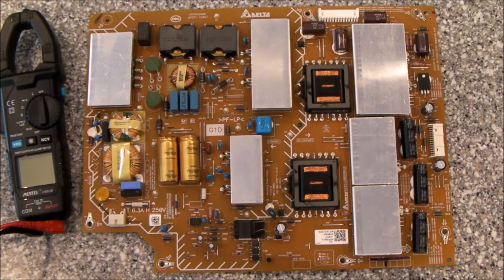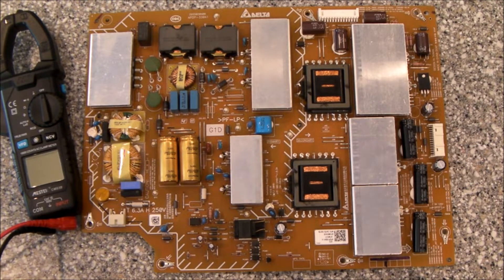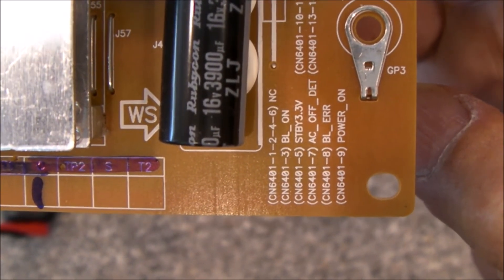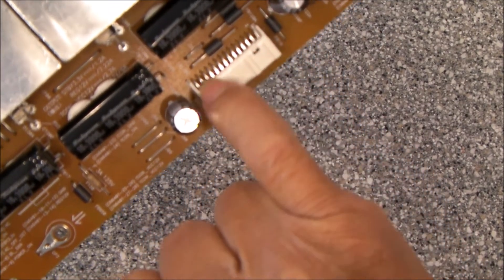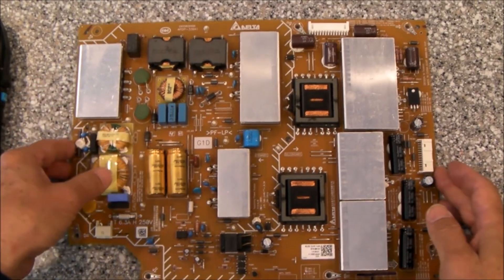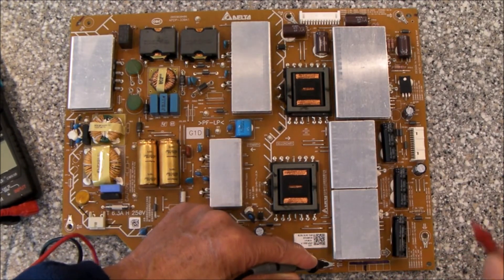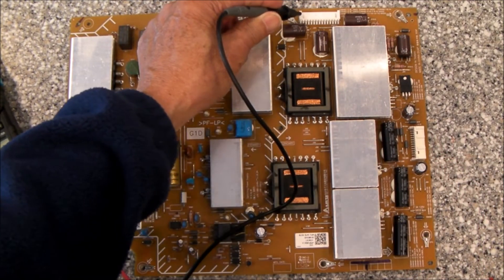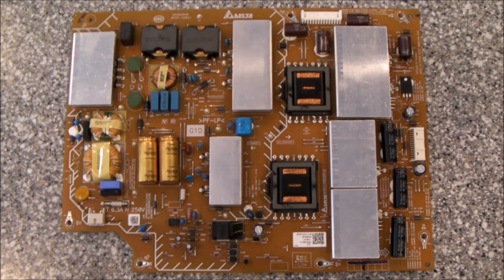Sony XBR-65X900C (XBR-55X900C) completely dead, won't turn on. Do this quick & simple test FIRST!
If your Sony TV is completely dead, the first quick and easy test to perform is to check for 3.3V standby.  Without it, you will never get the set to turn on.  This video shows you how to do it quickly.  If you lack the knowledge and skill to work around electricity, this video is NOT for you.